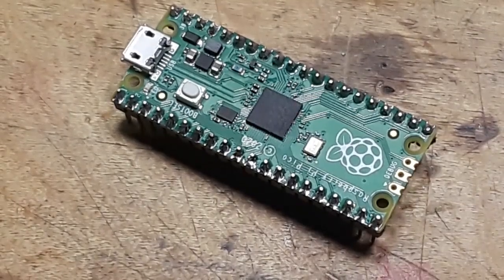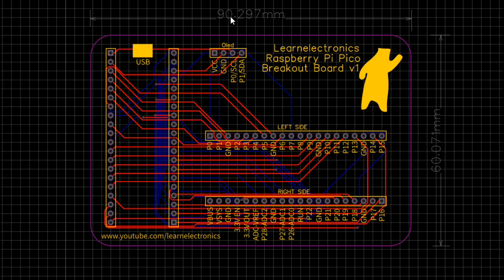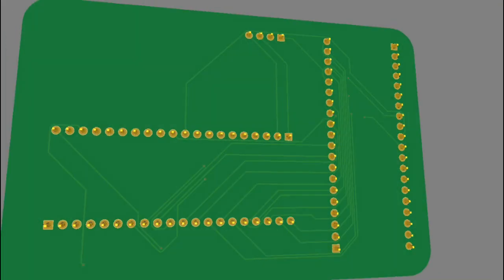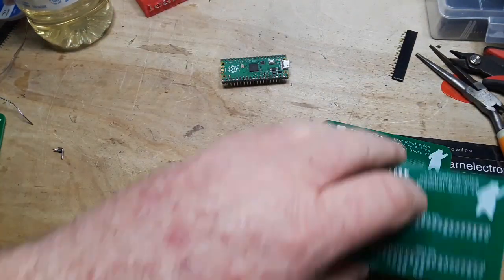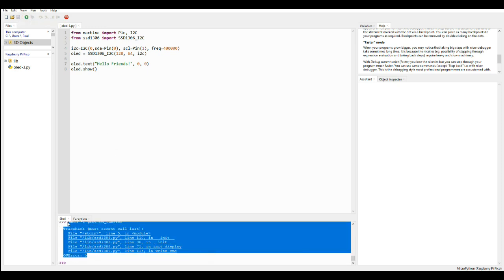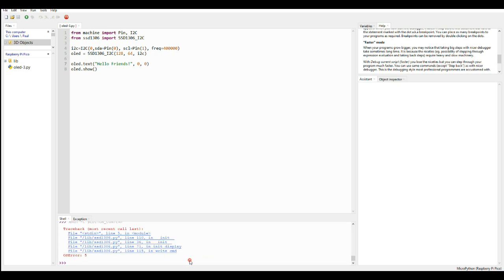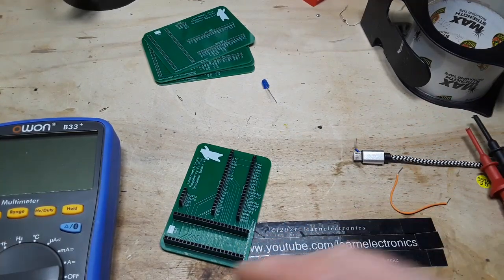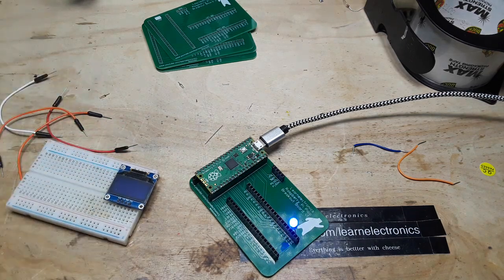Raspberry Pi Pico Breakout Board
In this video we design and construct a breakout board for the Raspberry Pi Pico I don't like that the pin names and numbers are printed on the bottom. So this breakout board puts the info on top where it can be seen and adds an OLED I2C interface. But, there is a strange problem with the OLED.